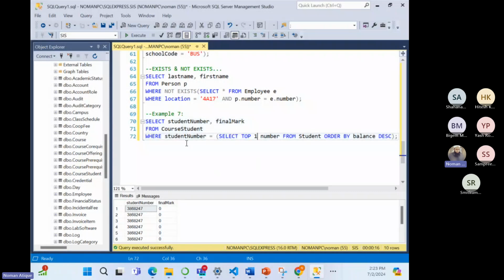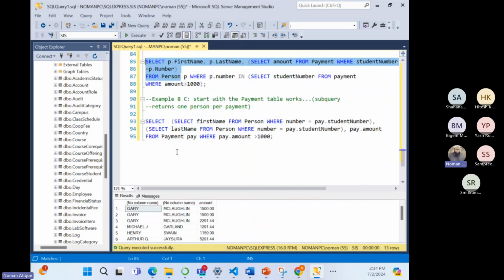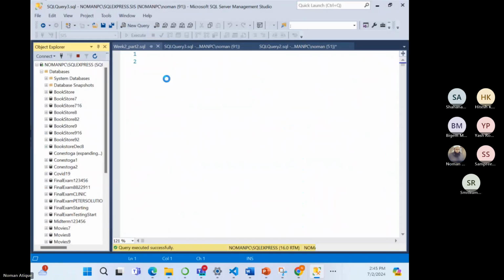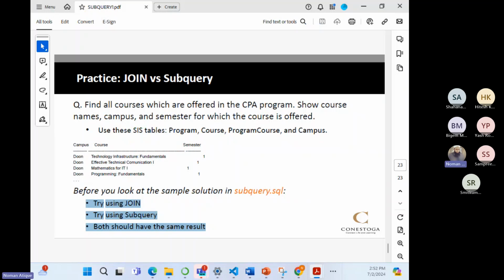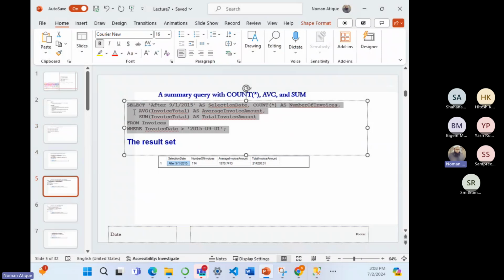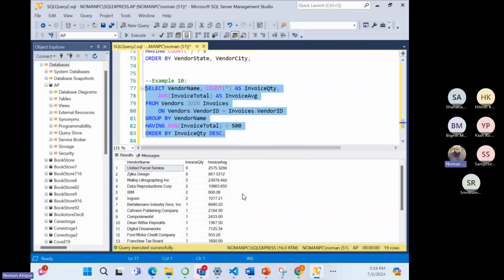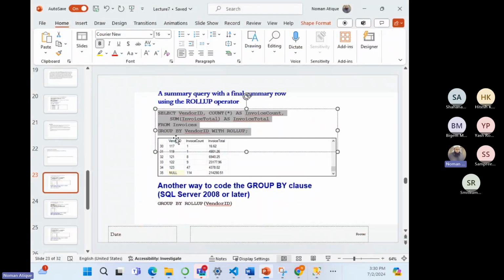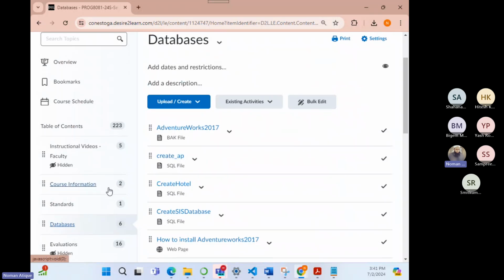PROG8081 Week9 Part 2